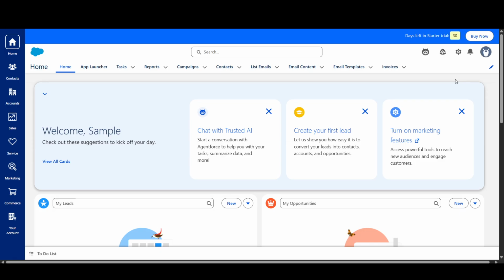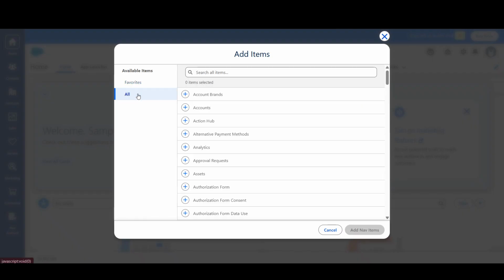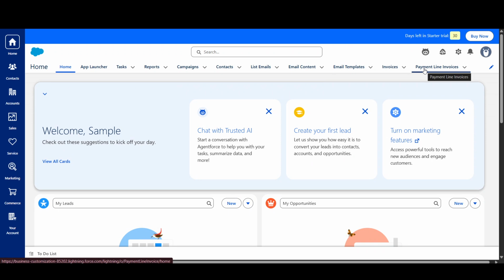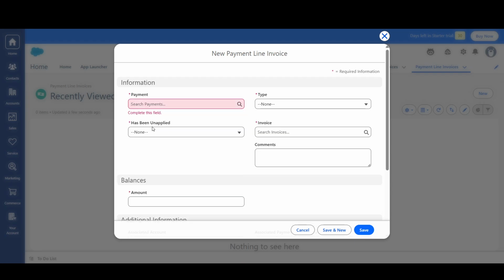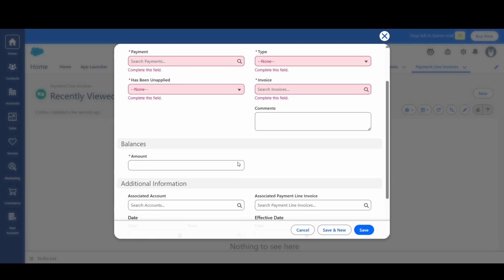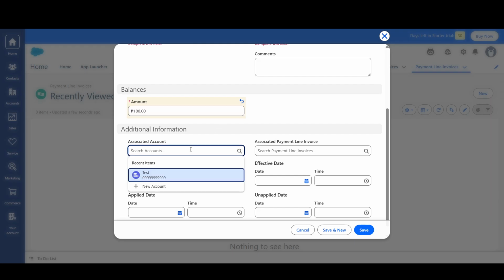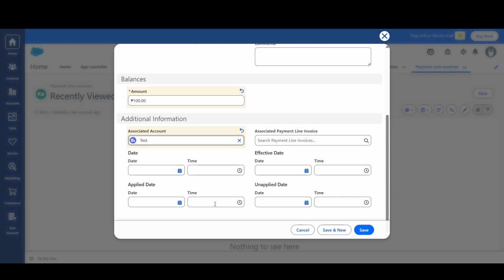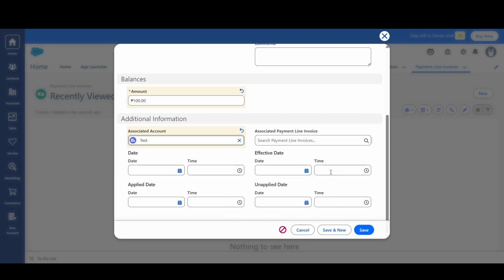How To Pay Salesforce Invoice [QUICK STEPS]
How to Pay Salesforce Invoice